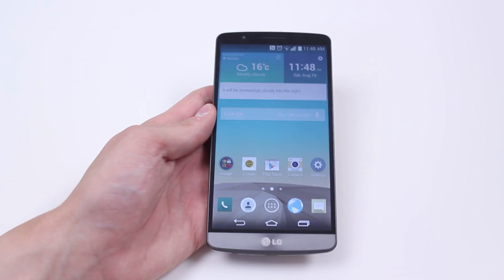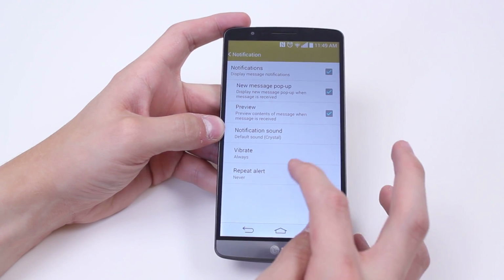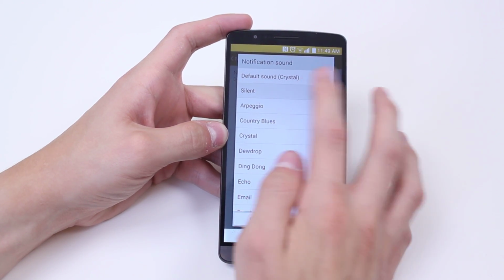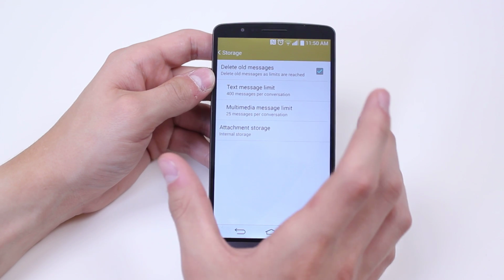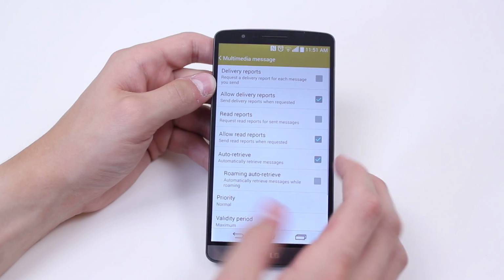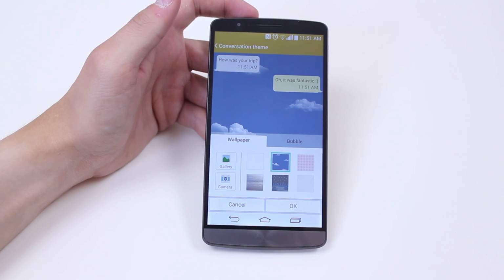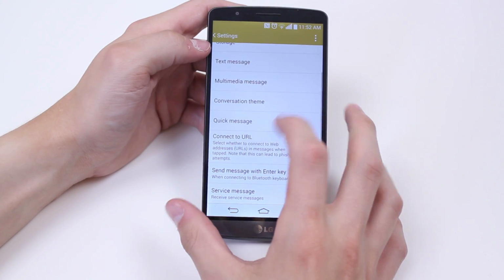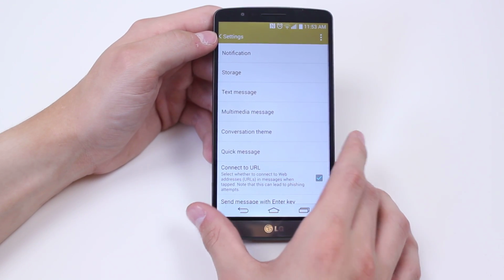How To Manage Message Settings - LG G3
A video how to, tutorial, guide on managing messaging settings on the LG G3.